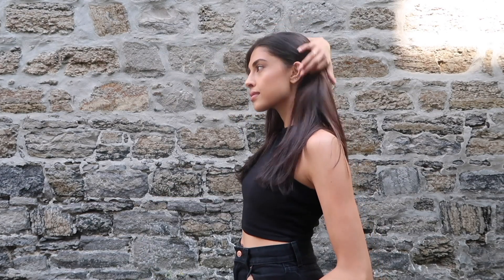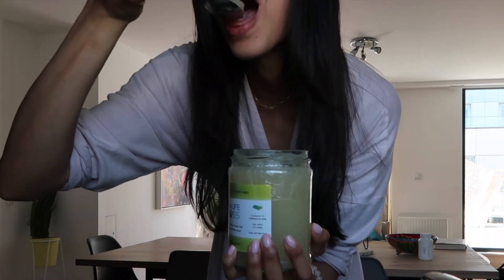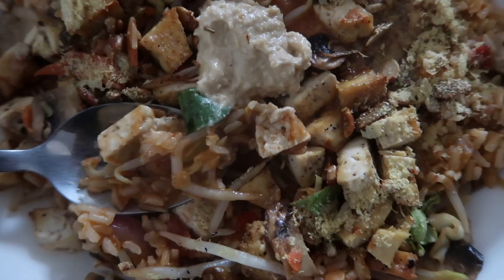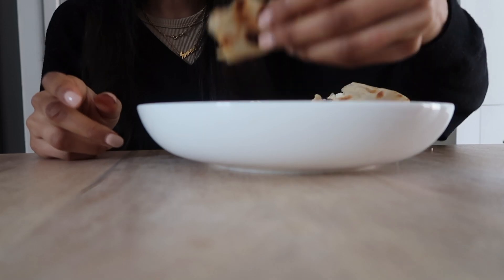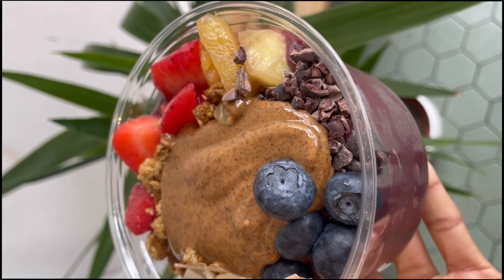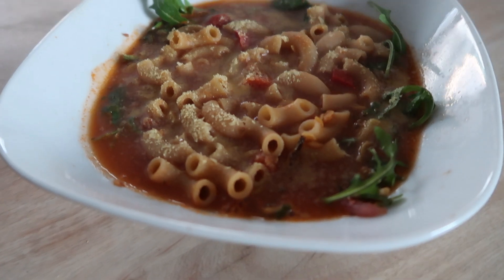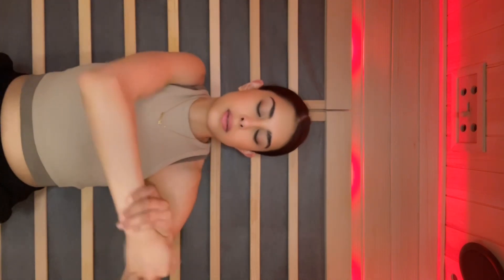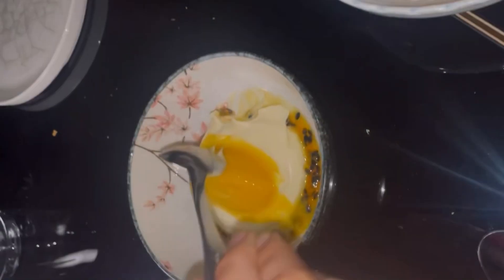What I Eat In A Few Days As a Busy Model in London | Intuitive Eating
What I Eat In A Few Days As a Busy Model in London  | Intuitive Eating | Food Freedom + BALANCE.

I took it upon myself to make another "What I Eat in a Day" video to showcase a few days of eats and how I fuel my body... I went more in-depth about why I eat certain foods and how I make balanced decisions to fuel and honour my hunger.
Everyone is unique and this video is purely for inspiration. I personally follow an intuitive lifestyle where I listen to my body and give it what it desires in the moment. I do not track or count calories but I do tend to think about nutrients and the purpose of certain foods I put in my body.
 in·tu·i·tive - using or based on what one feels to be true even without conscious reasoning; instinctive.

FAQs:
Where do you live? Vancouver/NYC/London
How long have you been modelling for? 4 Years full time
What's your favourite food? Do smoothie bowls count?
Why did you start a YouTube channel? Why not? Quarantine